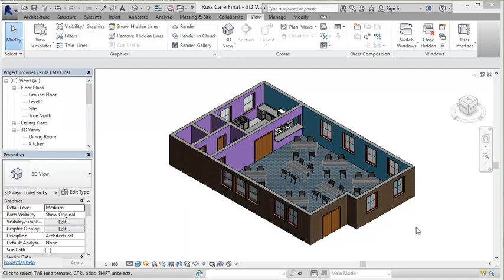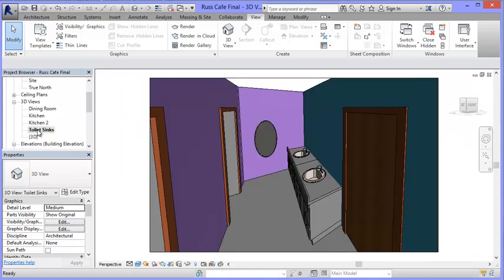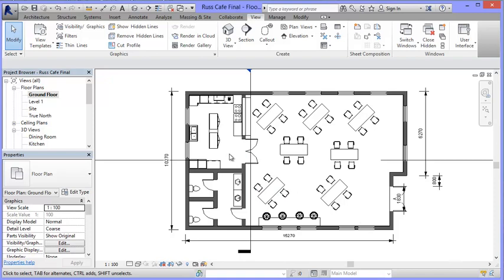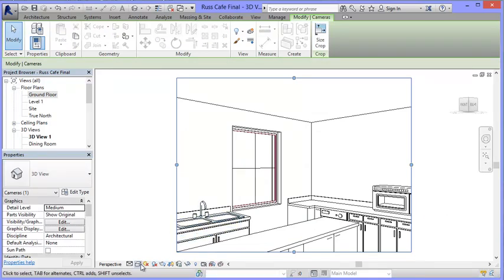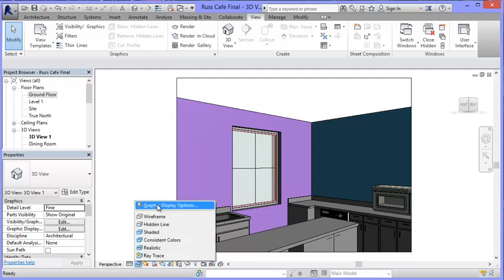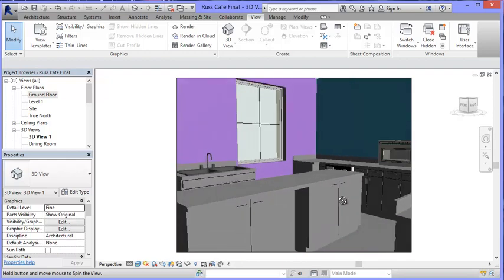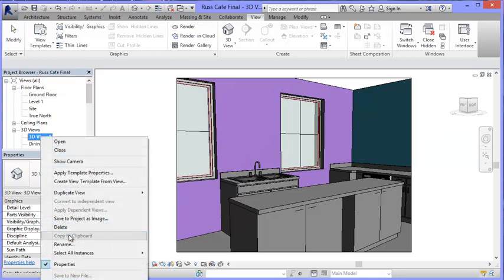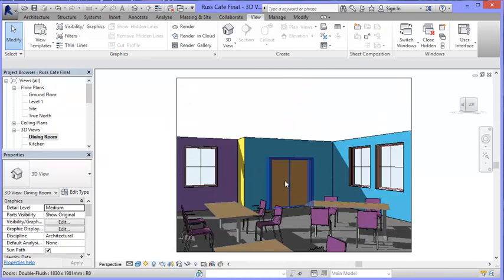Revit: Camera Tool